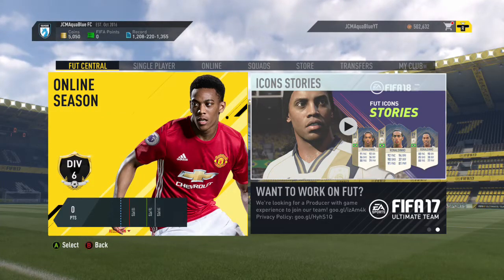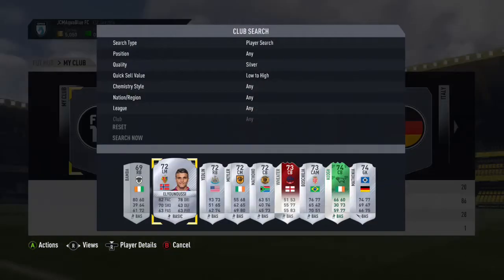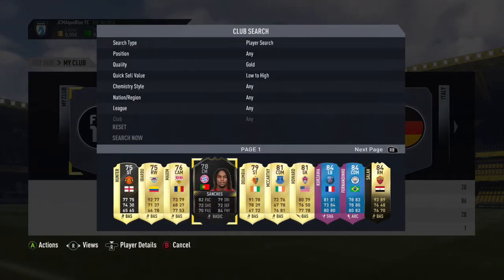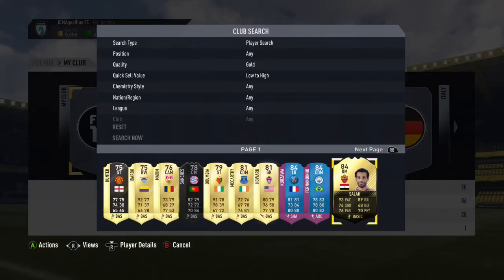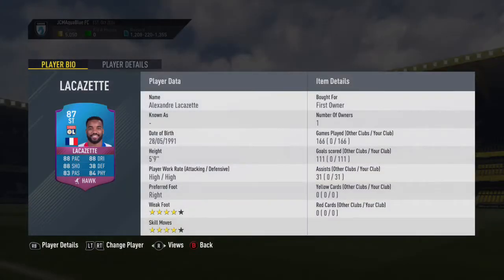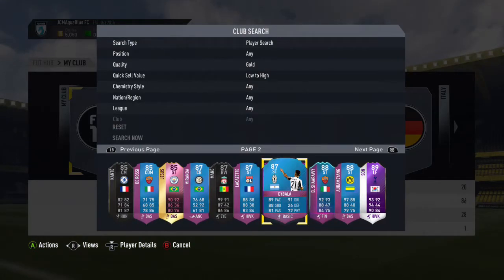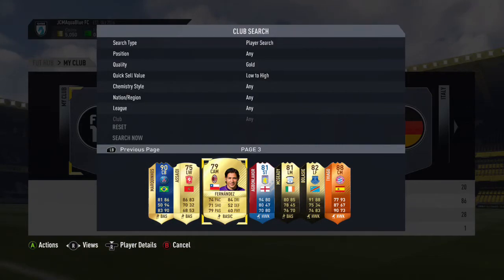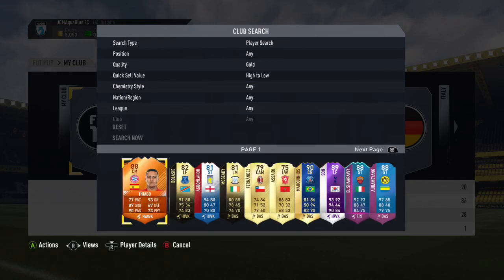FIFA 17: END OF YEAR CLUB TOUR! - FIFA 17 ULTIMATE TEAM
In this video i show you my end of year FIFA 17 Club. I go through all of the players and talk about their pros, cons and show you their records.